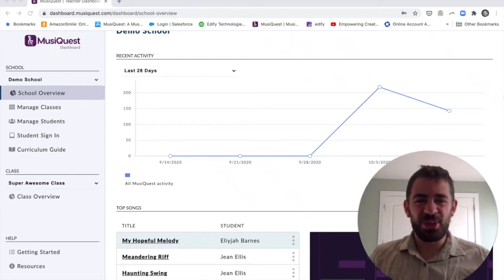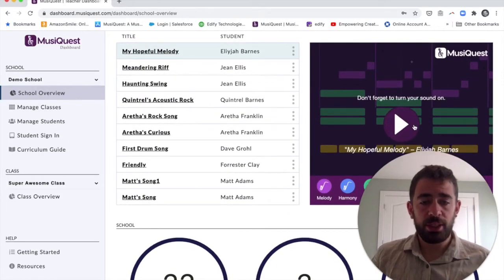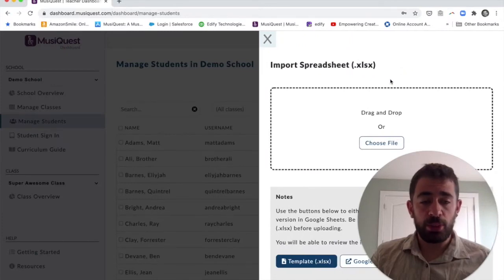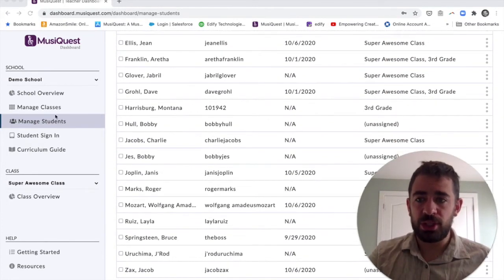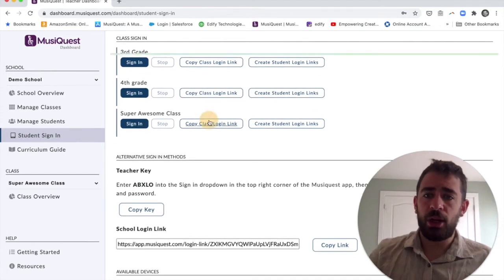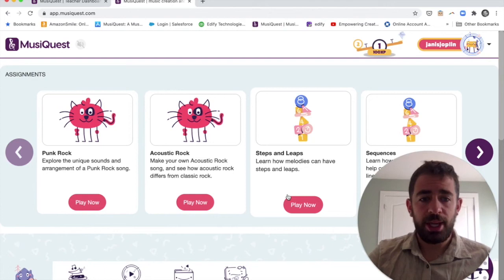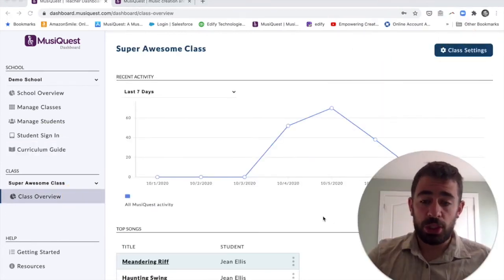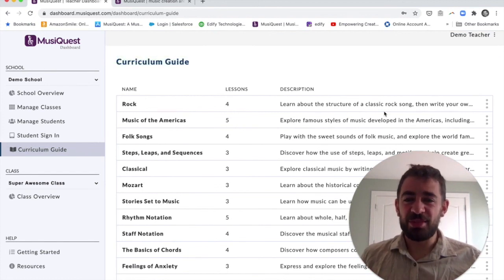MusiQuest Dashboard Walkthrough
The MusiQuest Dashboard empowers educators to manage their students' MusiQuest experience. This walkthrough video provides a quick overview of the MusiQuest Dashboard's functionality, including:

00:26 School Overview – data review and song sharing
01:31 Manage Students – create, edit, and review student accounts
02:40 Manage Classes – add and adjust class rosters
03:22 Student Sign In – help students quickly sign in
04:05 Curriculum Guide – navigating and assigning content
05:09 Class Overview – work with your class

This is the fifth of five videos in the MusiQuest dashboard onboarding series

For additional tutorial videos on the MusiQuest Dashboard, please visit our onboarding series or full support playlist